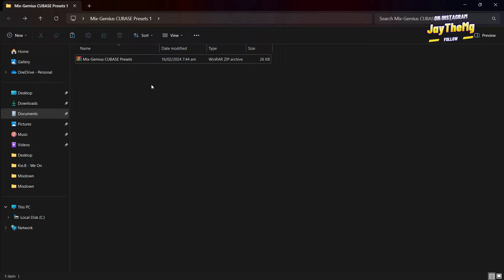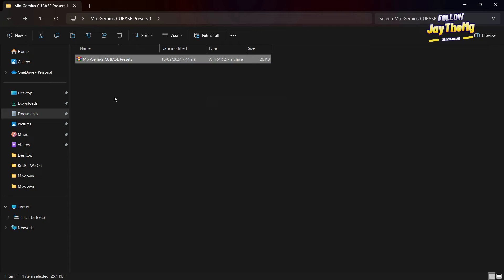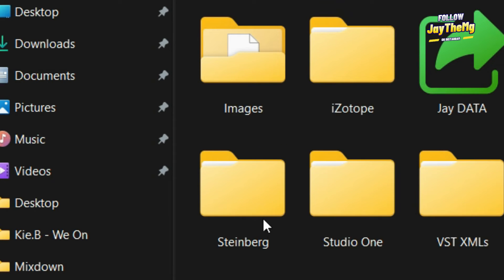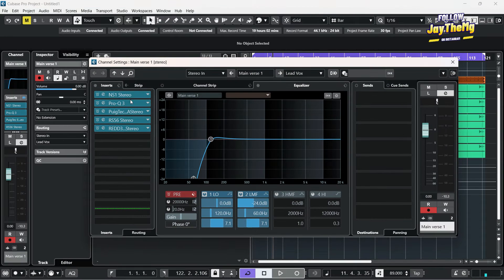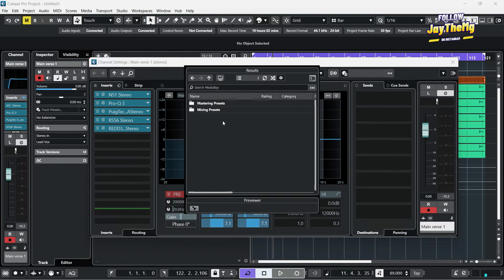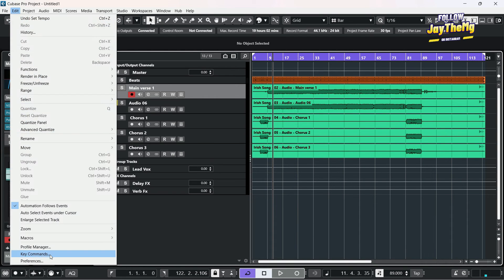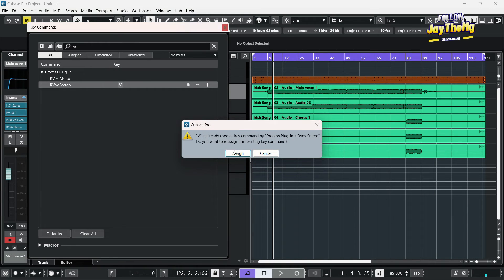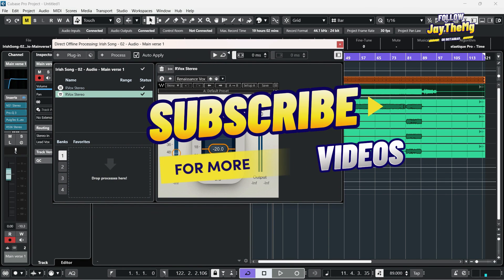How To Add Mixing And Mastering Presets In Cubase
In this video I will show you how to add Mixing And Mastering Presets To Cubase.

➡️TRY MY TEMPLATES
▶Mixing Templates
- Cubase Pro 10.5 Vocal Mixing Template